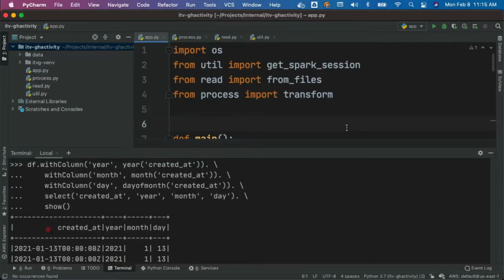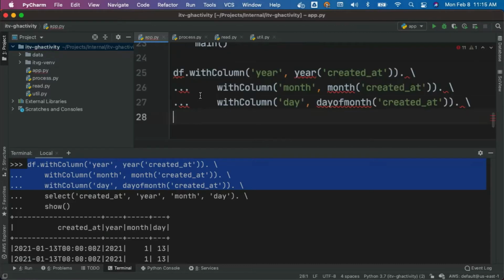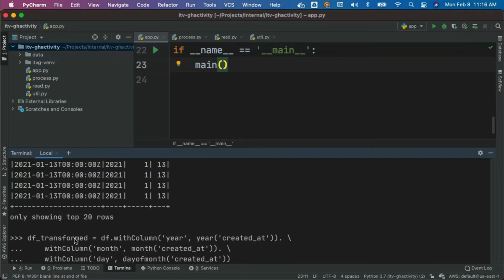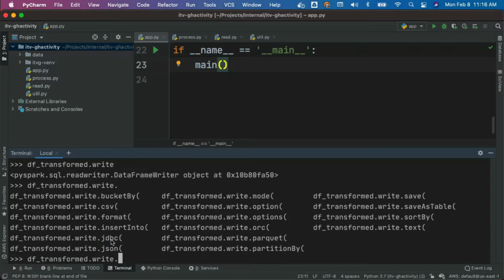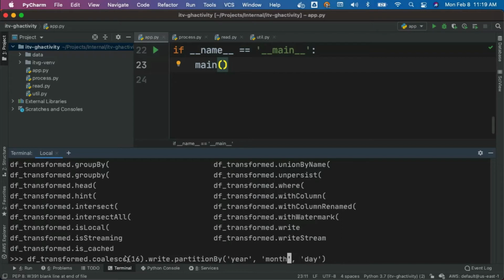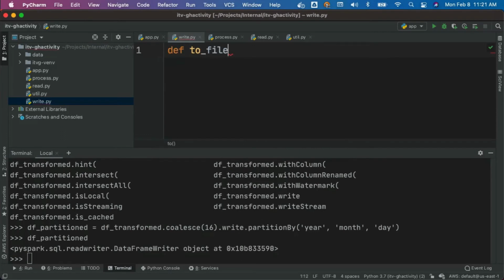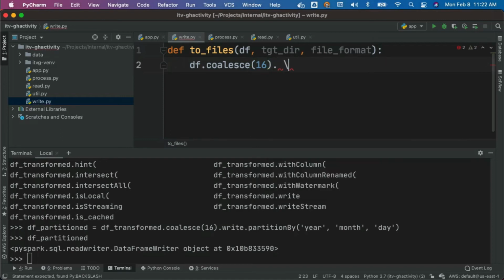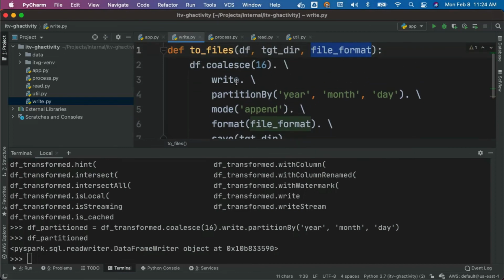Apache Spark Python - Development Life Cycle - Write data to files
Let us understand how to write data to files.

More top rated DataEngineering Courses from itversity 👇🏻